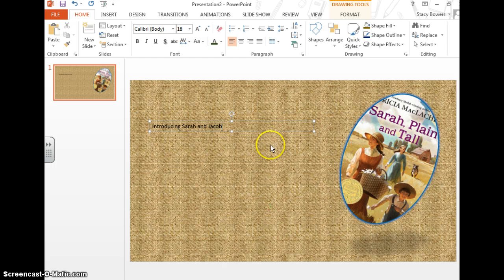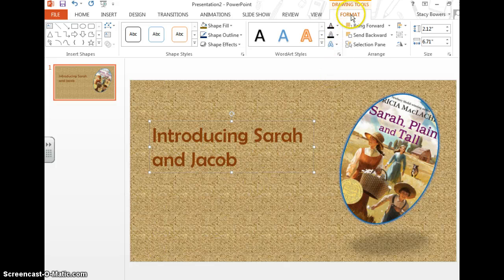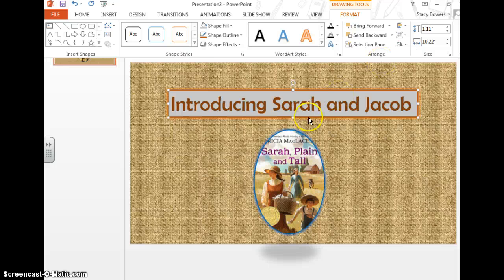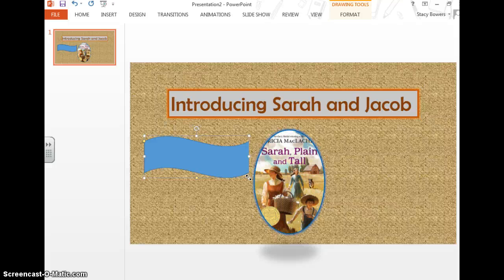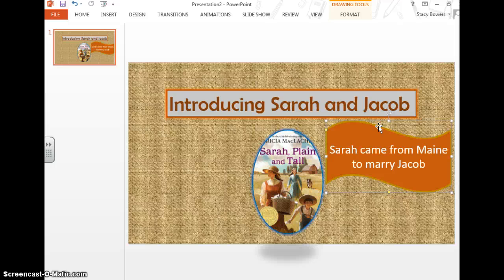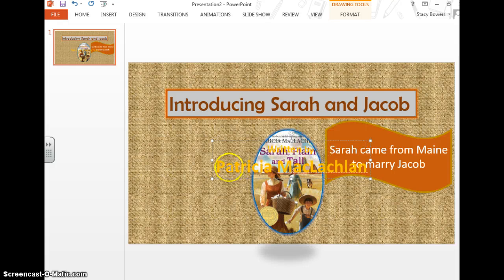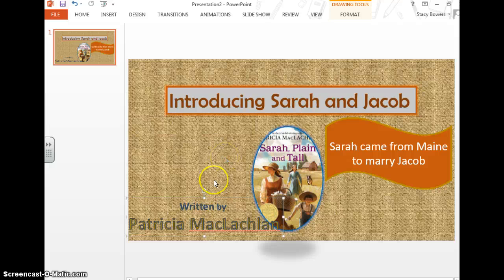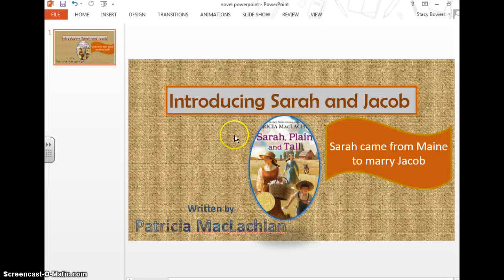Novel Powerpoint part 2